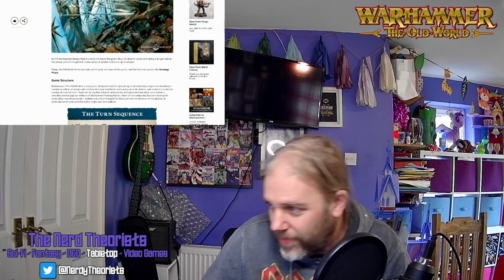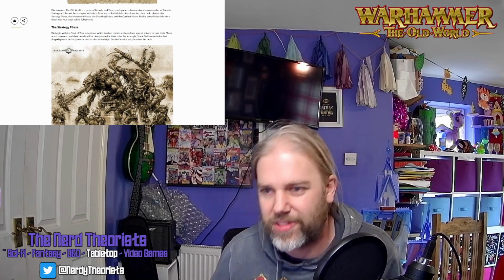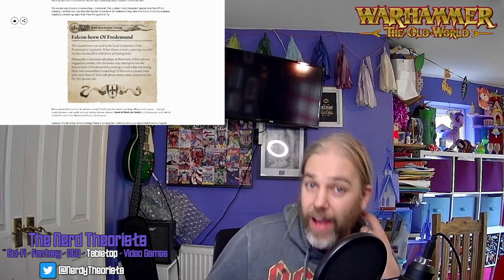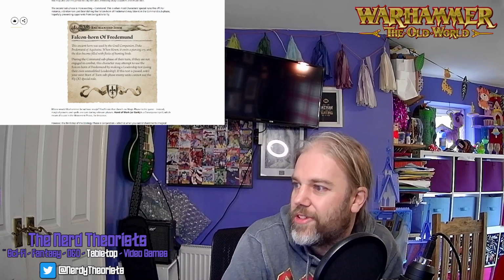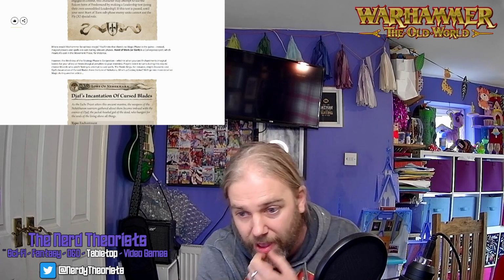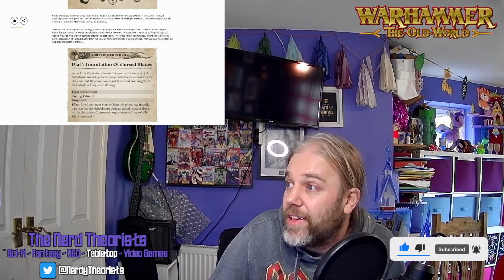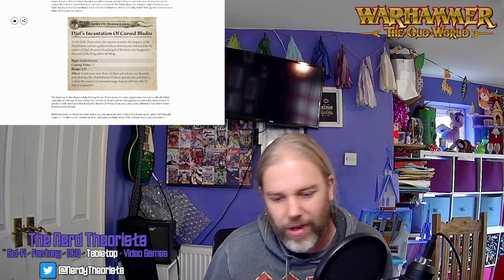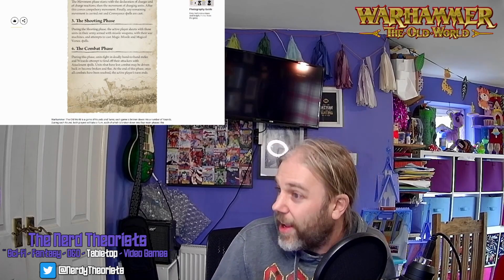HUGE Warhammer The Old World News! Rules First Look - New Phases, New Spells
Greetings Traveller!  You arrive in good time as there have been more whispers from the World that Was.  There's Warhammer The Old Word News for you within.
Here's Dave with a look at the latest warhammer theoldworld news and this week is a corker!
We get a look at the turn sequence, in depth view of the new Strategy Phase and a look at how spell casting and abilities will work in the revamped tabletop fantasy battle game.

It's a smorgasbord of delight for the tabletop wargamer and we cannot wait to learn even more in the coming weeks.